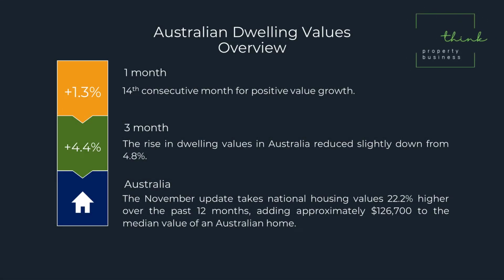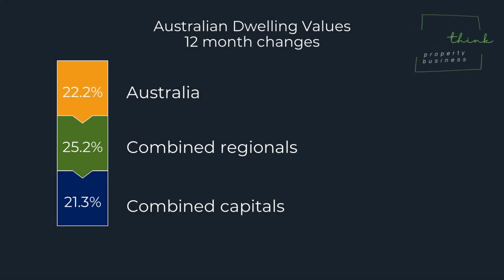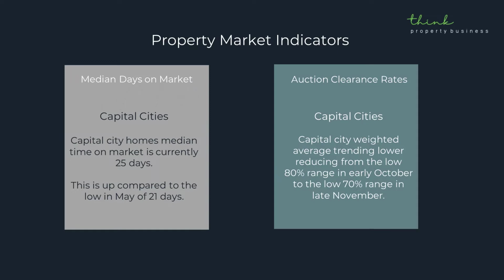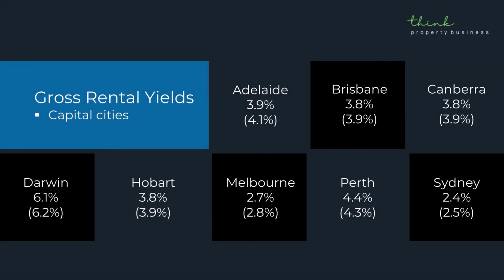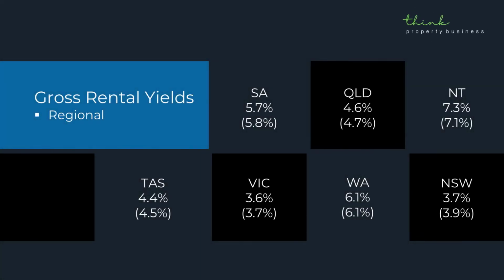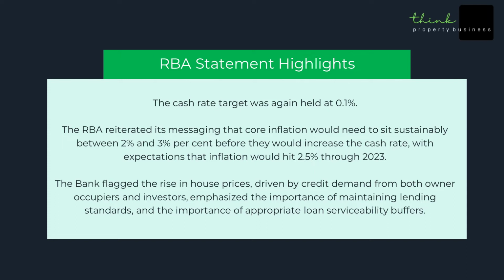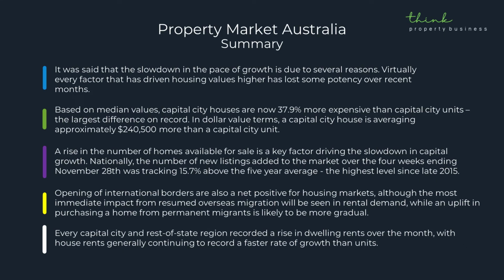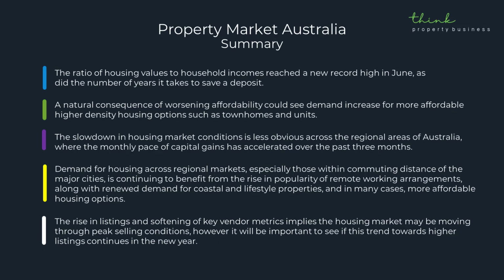Property Market Australia Update November 2021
This video is a summary of the Australian property market information for States and Territories, Capital Cities and Regionals for November 2021. What's the property market doing, is it slowing, and if so is this based on the time of the year or is it a sign that the market is losing some heat?

Information and data used in this video has been sourced from Herron Todd White, Corelogic and Hotspotting.

The Listener, Reader or Viewer acknowledges and agrees that:
• Any information provided is done so as general information and for general information purposes only;